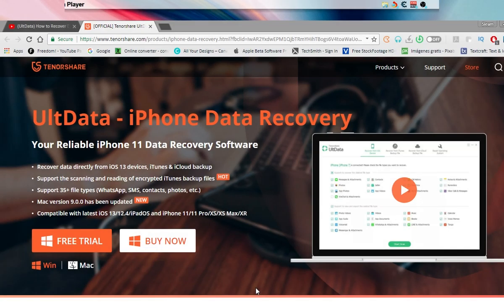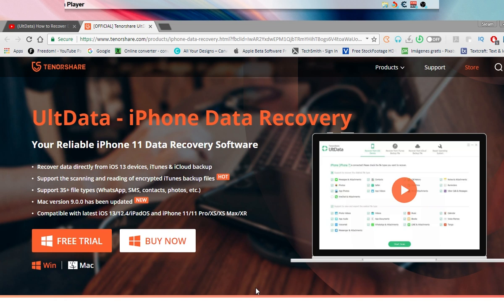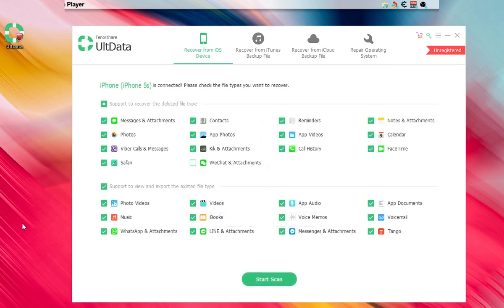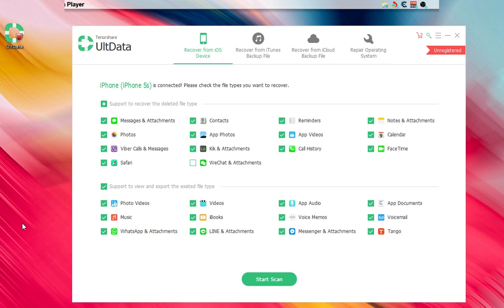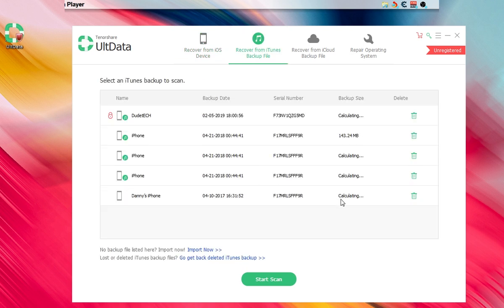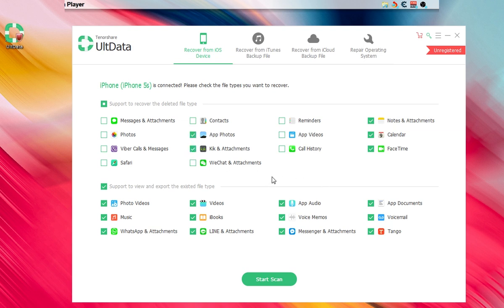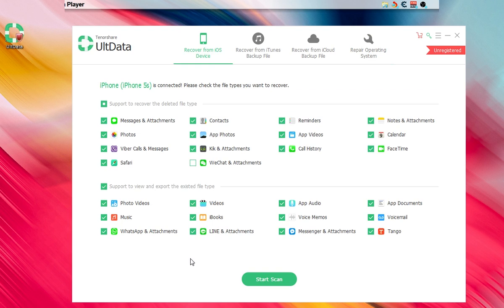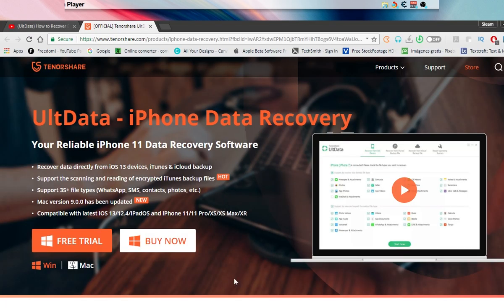(UltData) How to Recover Deleted Photos, Contacts, Notes and Reminders from iOS 13 or iOS 11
In today's video, I will be showing you how to recover deleted files (contacts, messages, photos, and notes) from an iPhone, iPad or iPod Touch using UltData by Tenorshare. This software also allows you to extract your photos, notes, voice memos, app data, WhatsApp, Viber, and Safari data from an iTunes Backup, a features iTunes itself still lacks as of 2018. You can also browse and extract files from your own iCloud Backups using this tool and it also has a built-in Erase / Restore function built-in pretty much mitigating the need of iTunes completely and doing a way better job at managing the files than iTunes.